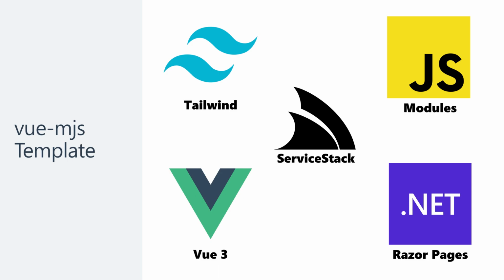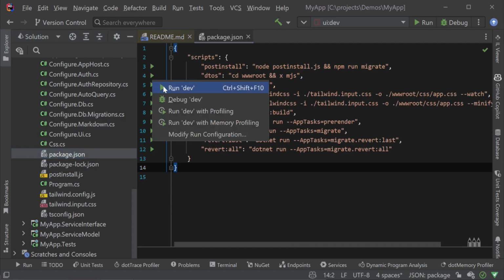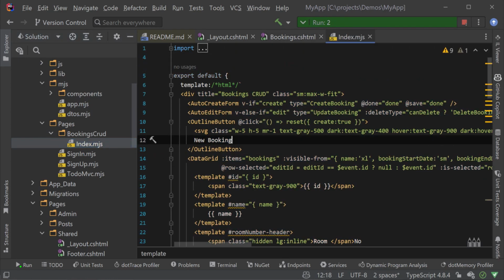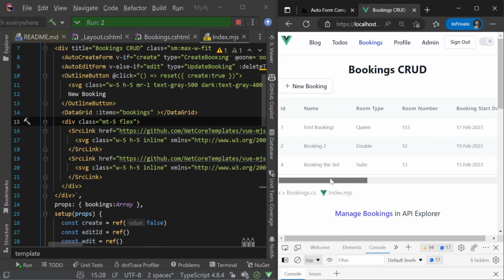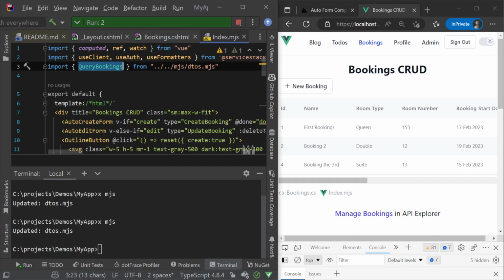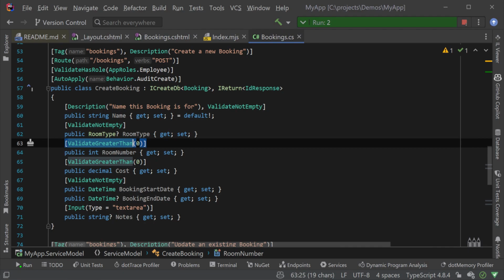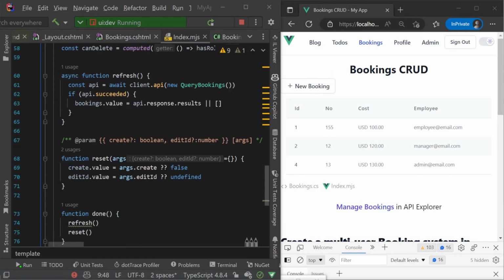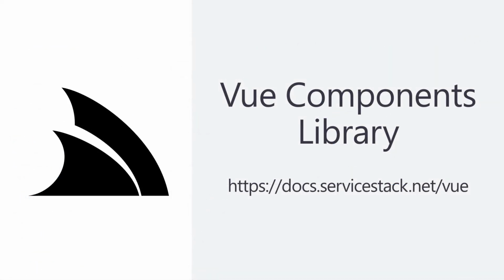Progressively enhancing Razor Pages .NET Apps with Vue 3 Tailwind Components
The @servicestack/vue components library offers a range of highly reusable Vue.js components designed for use in multipage applications. With this library, developers can build content-heavy or complex sites, making use of JavaScript modules, Tailwind, Vue.js, Razor Pages, and ServiceStack without the complexities of Single Page Apps (SPAs). In this video, we walk through using the components library and the vue-mjs template, which provides a good example of how to use these components to build highly reusable Vue.js components for your multipage applications.

By using the @servicestack/vue components library, developers can easily create highly reusable Vue.js components for their applications. The vue-mjs template provides a good example of how to use these components to build content-heavy or complex sites with Razor Pages and ServiceStack. In addition to Vue.js, the template also includes support for JavaScript modules and Tailwind, making it easy to create highly responsive, highly customizable pages that are easy to maintain and easy to extend. With this video, developers can learn how to make the most of the @servicestack/vue components library and vue-mjs template to build highly effective multipage applications with Vue.js.